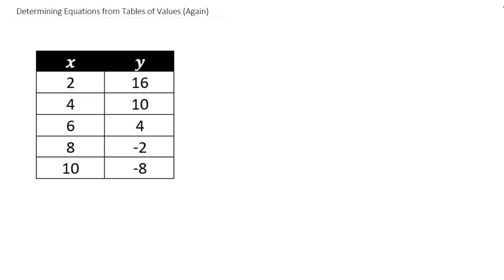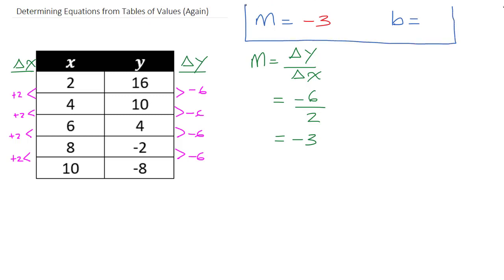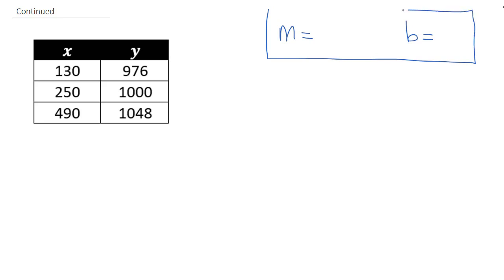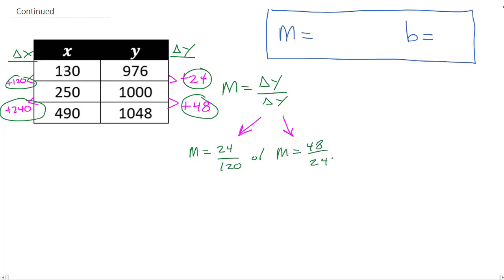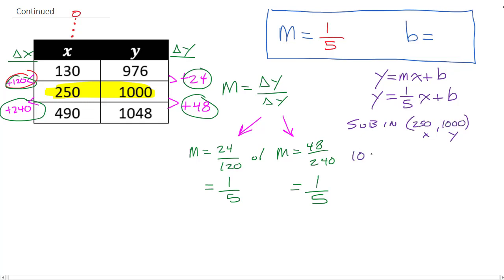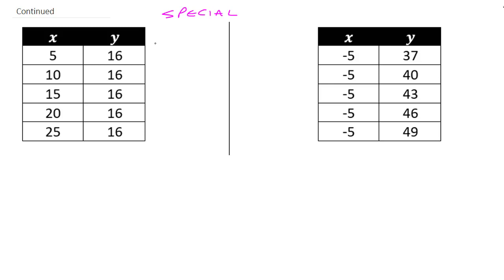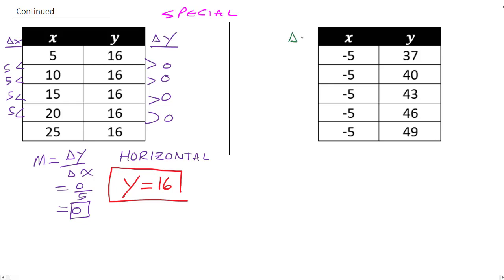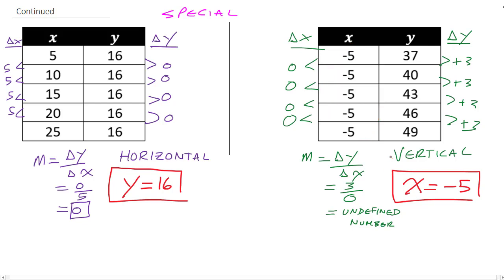Gr 9 Lesson 10 - Determining Equations from Tables